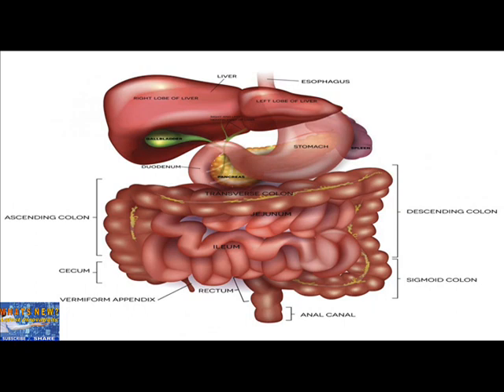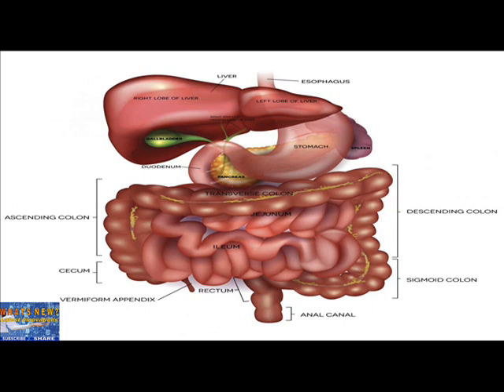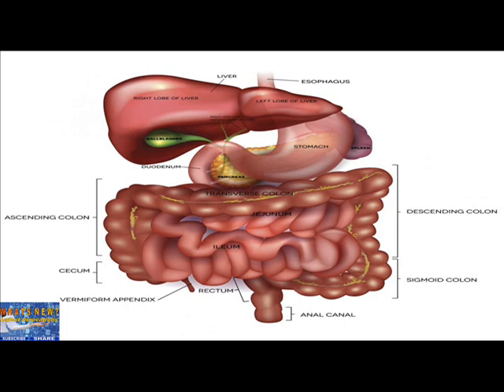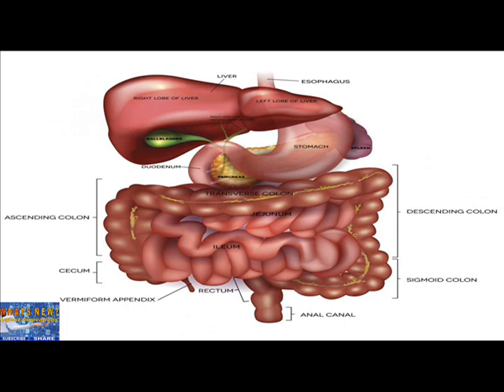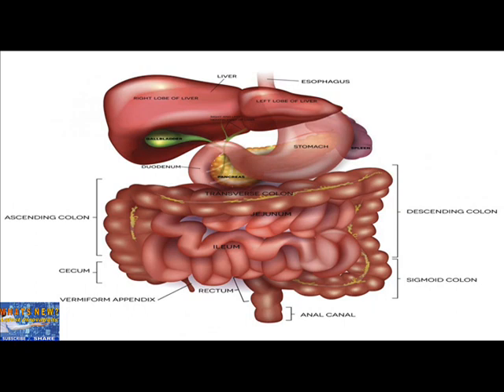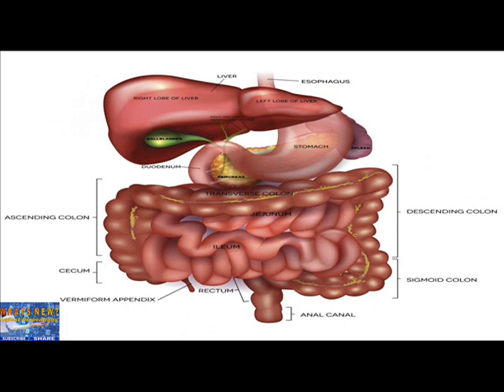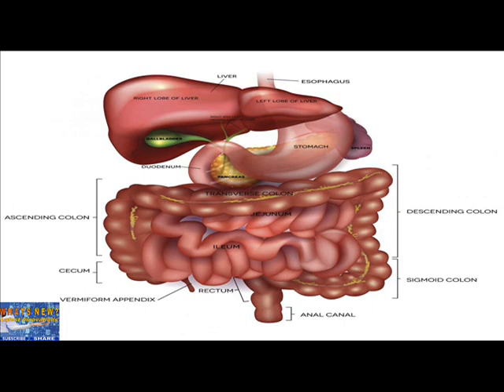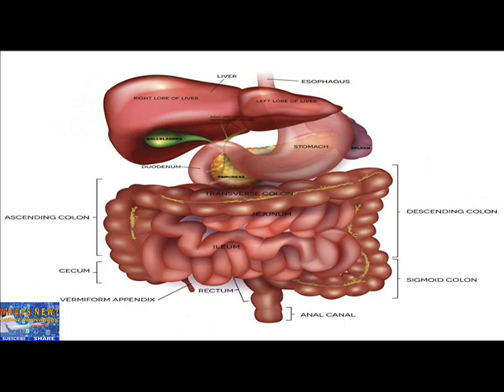How does digestion work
Whats New -

Source:
By Tim Newman
Reviewed by Michele Cho-Dorado, MD
To survive, we need to take nutrients from the food that we eat. This is achieved by digestion, a complicated process that takes place in our gut.
Although food contains all of the nutrients we need for good health, they are locked up in large, complex compounds. So that they can be used by the body, they must first be broken into smaller parts by the process of digestion.
In this article, we explain how food is converted into the building blocks of life and, of course, poop.
• What is digestion?
• The journey of digestion
• How nutrients are broken down
• Hormonal control of digestion
• What is poop?
What is digestion?
In a nutshell, digestion involves breaking down large food molecules into water-soluble molecules that can be passed into the blood and transported to the body's organs.
For instance, carbohydrates are broken down into glucose, proteins into amino acids, and fats into fatty acids and glycerol.
The digestive system involves "hollow" organs and "solid" organs.
Food travels through the hollow organs — mouth, esophagus, stomach, small intestine, large intestine, and anus.
The solid organs — pancreas, liver, and gallbladder — add various products into the mix.

whatsnewmonty